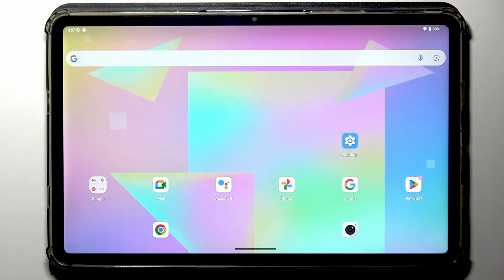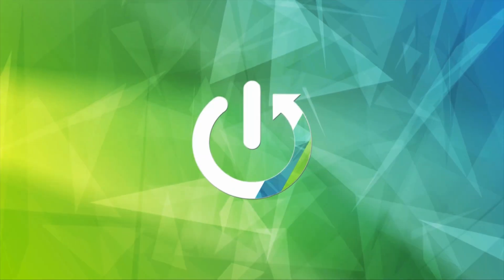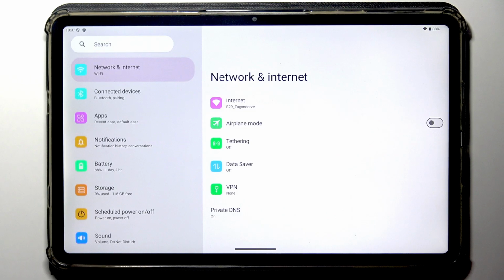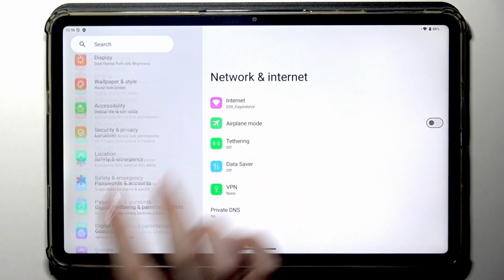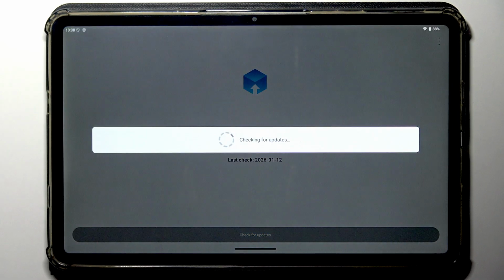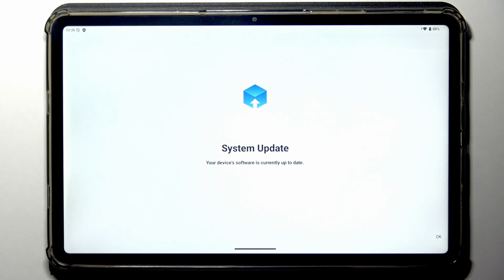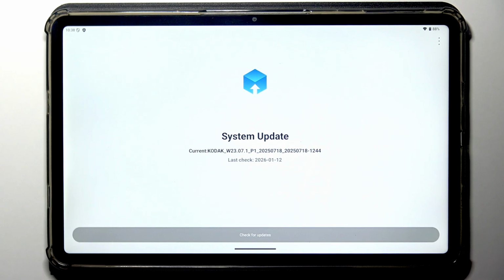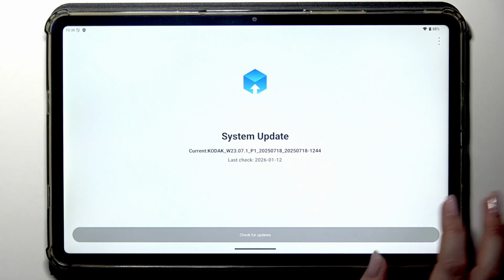KODAK K12 - How to Check for Software Update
In this short video we show how to check for a software update on the KODAK K12 tablet. You will learn the exact steps: make sure the device is connected to the internet (Wi‑Fi), open Settings, go to About tablet, find System update and tap Check for updates. The clip explains the two possible outcomes — either your software is already up to date or the device finds a new update with details and the option to download and install it. This is the fastest way to keep your KODAK K12 software current and secure.

How to check for software update on KODAK K12?
How to update KODAK K12 via Wi-Fi?
Where is System Update on KODAK K12?

0:00 Intro - what we will do
0:09 Make sure you have internet / connect to Wi‑Fi
0:24 Open Settings and go to About tablet
0:28 Find System update in the menu
0:36 Tap "Check for updates" and wait
0:47 Two scenarios: up to date or update available
1:00 If update found - read details, download and install
1:08 End, subscribe and thumbs up